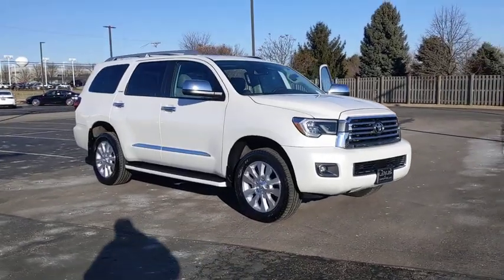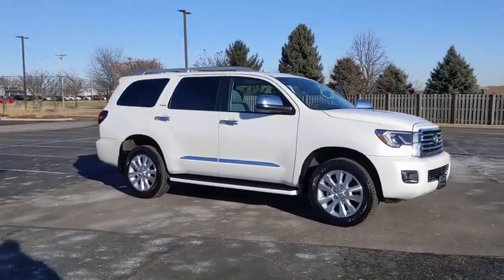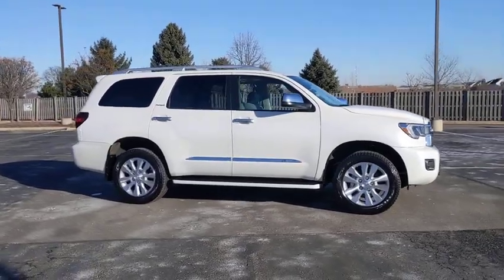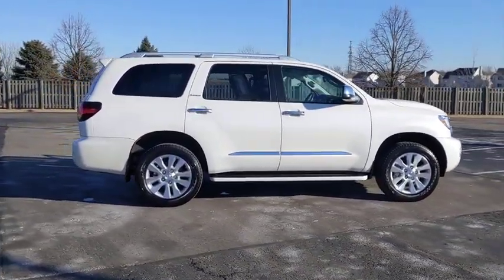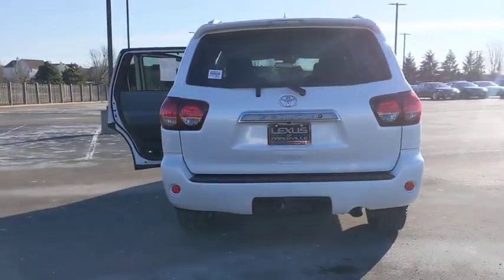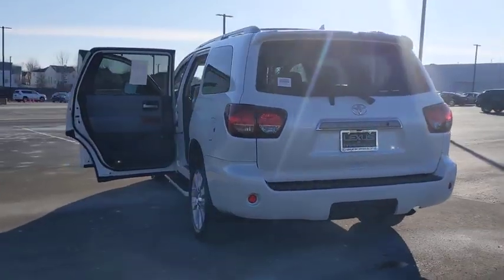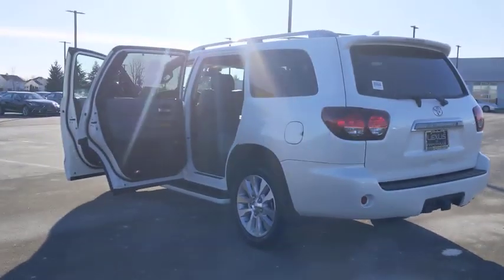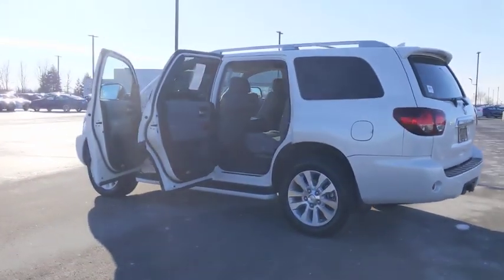2019 Toyota Sequoia Naperville, Aurora, Joliet, Downers Grove, Bolingbrook, IL 200421A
Blizzard Pearl Used 2019 Toyota Sequoia available in Naperville, Illinois at Lexus of Naperville. Servicing the Aurora, Joliet, Downers Grove, Bolingbrook, IL area.

** BALANCE OF FACTORY NEW CAR WARRANTY THROUGH MARCH 2022 UP TO 36,000 MILES AND DRIVETRAIN WARRANTY THROUGH MARCH 2024 UP TO 60,000 MILES ** 4-WHEEL DRIVE ** NICELY EQUIPPED WITH 14-SPEAKER ENTUNE PREMIUM JBL AUDIO, NAVIGATION WITH 6.1-INCH HIGH-RESOLUTION TOUCHSCREEN DISPLAY, HEATED AND VENTILATED FRONT SEATS, REAR-SEAT BLU-RAY PLAYER WITH 9-INCH SCREEN, 2ND ROW CAPTAIN'S CHAIRS, TOYOTA SAFETY SENSE-P, PRE-COLLISION SYSTEM WITH PEDESTRIAN DETECTION, LANE DEPARTURE ALERT, SWAY WARNING, AUTOMATIC HIGH BEAMS, DYNAMIC RADAR CRUISE CONTROL, BLIND SPOT MONITOR, REAR CROSS TRAFFIC ALERT, POWER LIFTGATE WITH JAM PROTECTION, FRONT AND REAR PARKING ASSIST SONAR, POWER TILT/SLIDE MOONROOF, POWER-FOLDING OUTSIDE MIRRORS, BLUETOOTH TECHNOLOGY AND MUCH MORE!! PROFESSIONALLY DETAILED AND FRESH OUT OF OUR SERVICE DEPARTMENT, THIS SEQUOIA IS READY TO GO!! COME ON IN FOR A TEST DRIVE TODAY!! AS ALWAYS ONE LOW PRICE!! PLAIN AND SIMPLE!! SEE YOU SOON...
BLIZZARD PEARL,GRAPHITE  PERFORATED LEATHER SEAT TRIM,Express Open/Close Sliding And Tilting Glass 1st Row Sunroof w/Sunshade,Chrome Power w/Tilt Down Heated Auto Dimming Side Mirrors w/Power Folding and Turn Signal Indicator,Variable Intermittent Wipers w/Heated Wiper Park,Leather/Simulated Wood Steering Wheel w/Auto Tilt-Away,Leather/Simulated Wood Gear Shift Knob,4-Wheel Disc Brakes w/4-Wheel ABS  Front And Rear Vented Discs and Brake Assist,Blind Spot Monitor w/Lane Change Assist Blind Spot Sensor,Low Tire Pressure Warning,Back-Up Camera,Entertainment System w/Blu-Ray